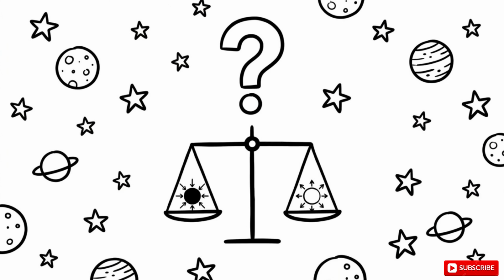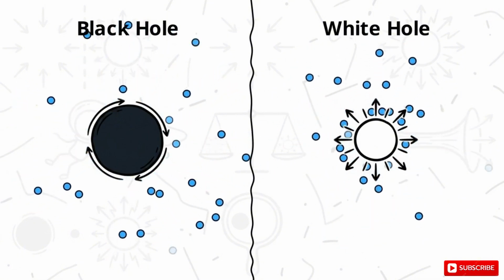Could White Holes Actually Exist?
White holes are among the most fascinating and mysterious ideas in modern physics. Predicted as theoretical solutions to Einstein's equations of General Relativity, they are often described as the opposite of black holes—objects that eject matter and energy while allowing nothing to enter.

Although no white hole has ever been observed, they continue to challenge our understanding of gravity, spacetime, and the evolution of the universe. Scientists have explored possible connections between white holes, black holes, wormholes, the Big Bang, and quantum gravity, but whether these extraordinary objects can exist in nature remains one of astrophysics' biggest unanswered questions.

This documentary explores the science behind white holes, how they differ from black holes, why physicists proposed them, the strongest arguments for and against their existence, and what current research reveals about one of the universe's most intriguing theoretical objects.

A white hole is a theoretical object that acts as the exact opposite of a black hole. Learn how these cosmic phenomena eject matter and energy.

This video breaks down the complex physics behind a white hole, contrasting its behavior with a standard black hole. We explore the mathematical foundations of singularities and event horizons to understand why these objects remain purely theoretical in our current model of the universe. This explanation is designed for anyone curious about advanced space science and the extreme limits of gravity.

By examining the differences in a black hole vs white hole, you will gain a clearer picture of how theoretical physics models the movement of energy in spacetime. We visualize the mechanics of how a white hole might theoretically push material outward, providing a conceptual framework for these hypothetical structures.